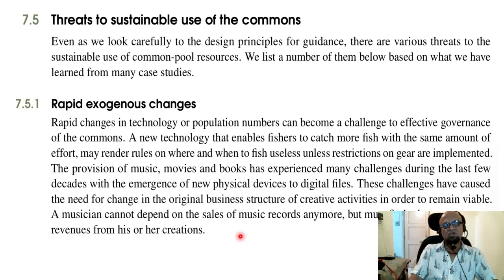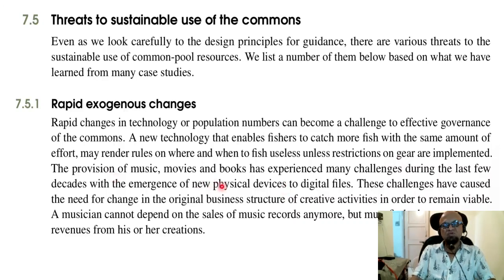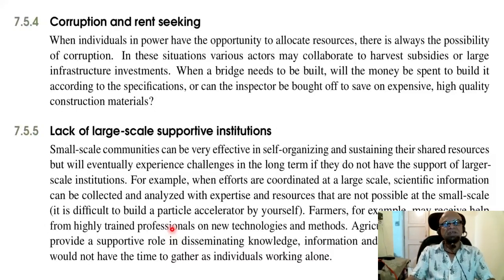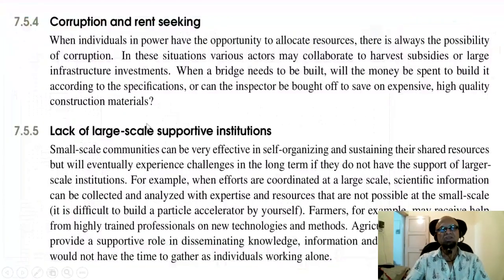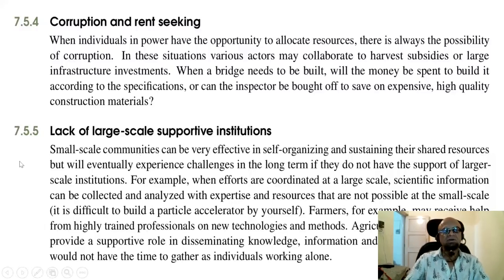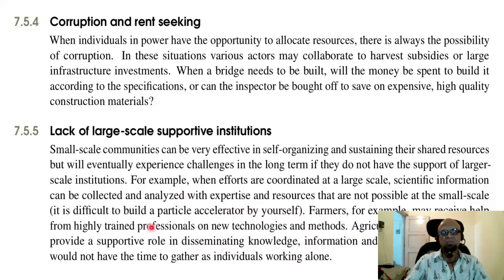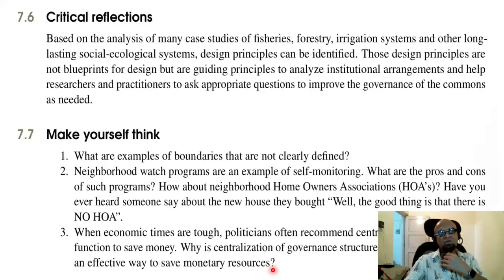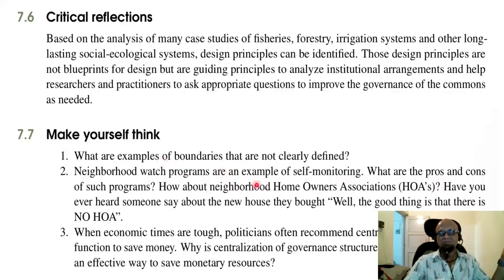Ch 7 - 5 - Threats to Sustaining Commons from Technologies, Climate Change, Population Growth, etc.!